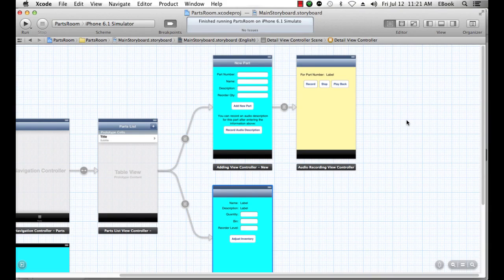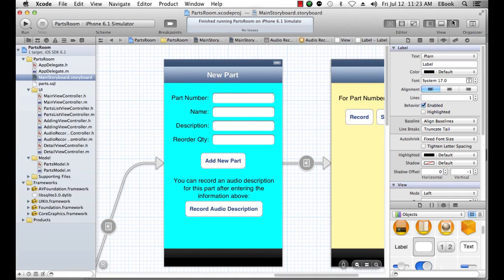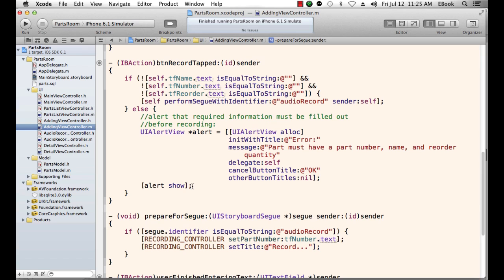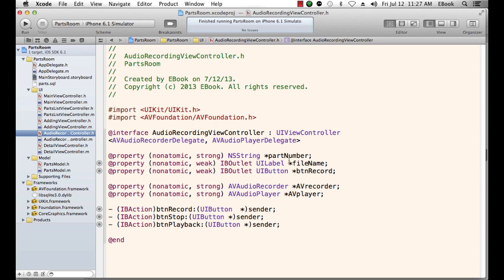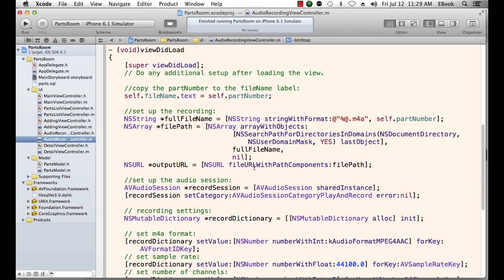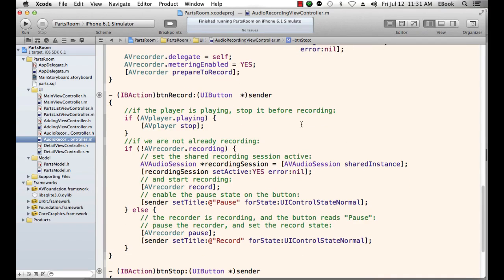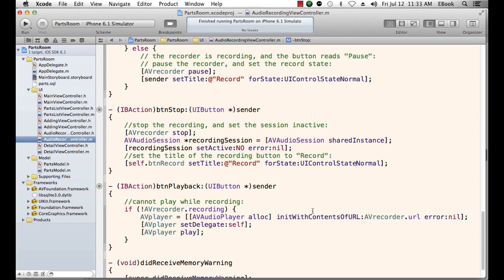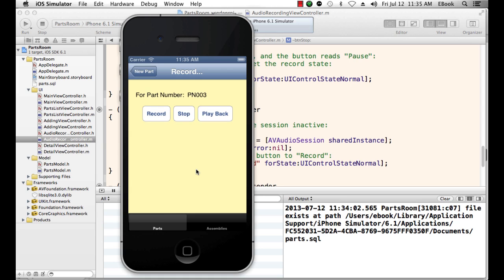54257 065 Audio Management